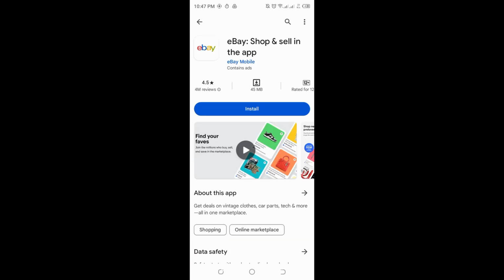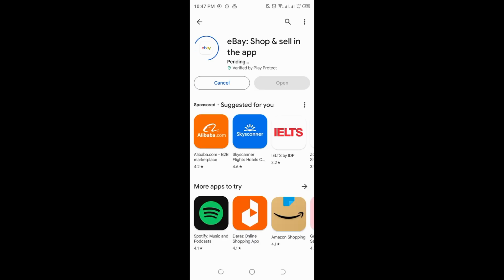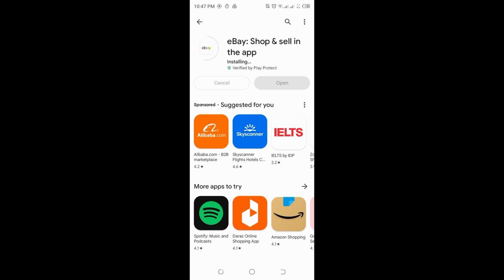How to Download and Install eBay App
Learn How to Download and Install eBay App with quick and easy steps.

In this tutorial of How to Crow we will be learning to Download and Install eBay App with step-by-step process. So, watch the whole guide to follow the  steps and apply changes.